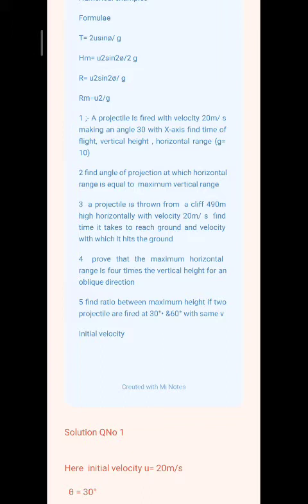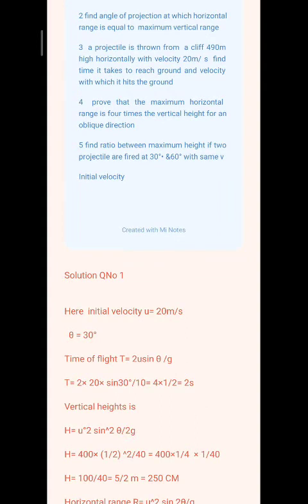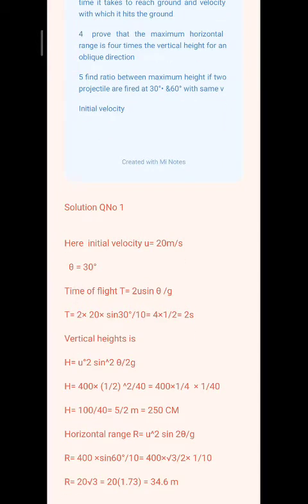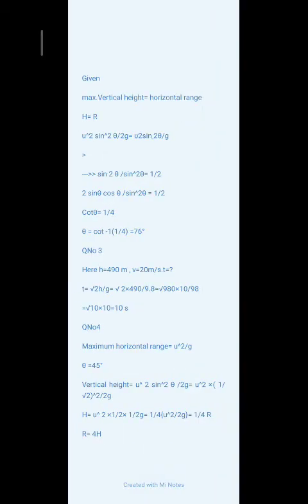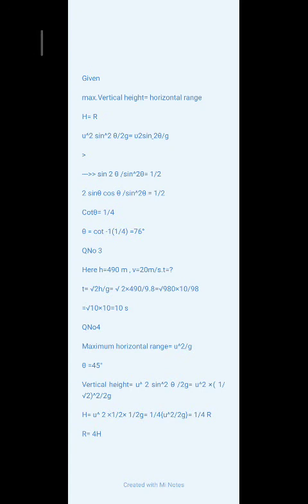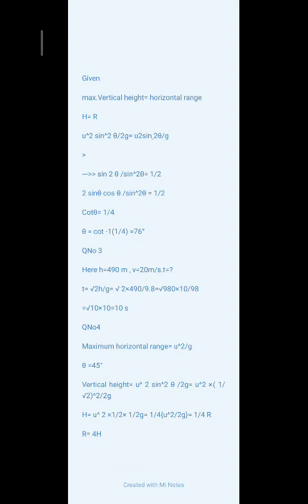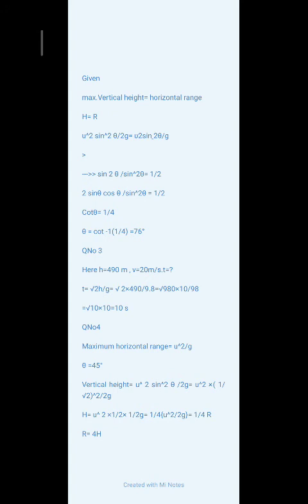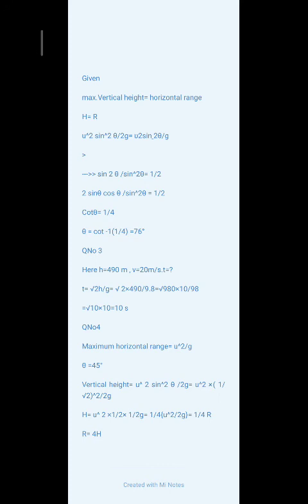11th physics.. Khab